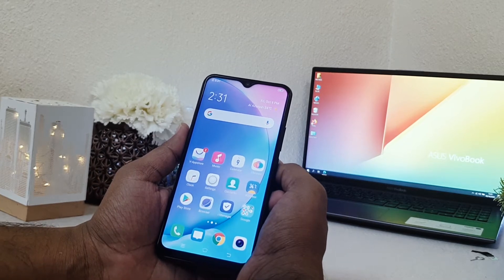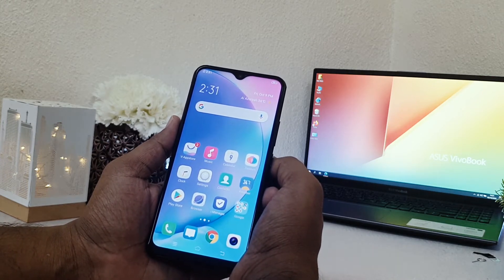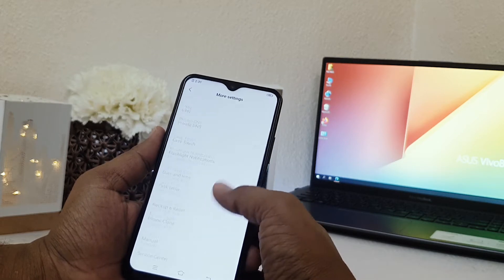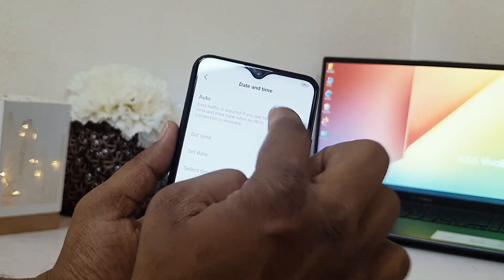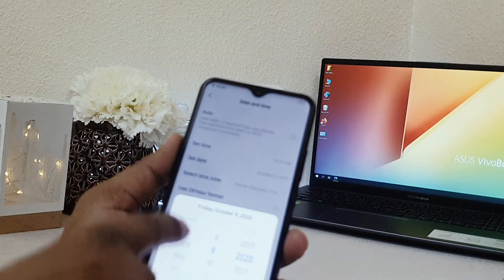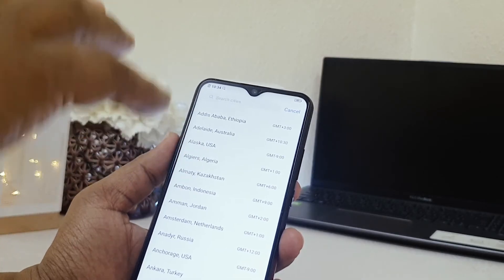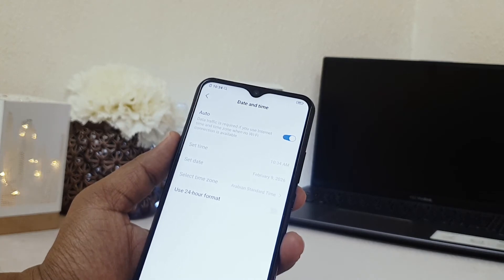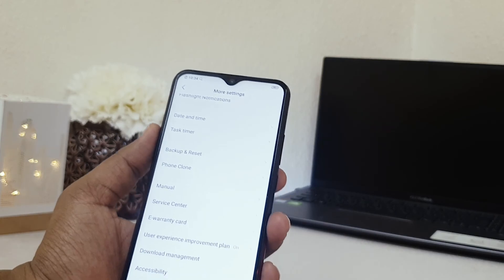How to Change Date & Time in Vivo Y15 - Time Zone Settings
Vivo Y15 2019 smartphone runs on Android v9.0 (Pie) operating system. The phone is powered by Octa core, 2 GHz, Cortex A53 processor. It runs on the MediaTek Helio P22 Chipset. It has 4 GB RAM and 64 GB internal storage.

Check out Latest Vivo Smartphone on Amazon Store
On Amazon (PAID LINK)

Vivo Y15 2019 smartphone has a IPS LCD display. It measures 159.4 mm x 76.7 mm x 8.9 mm and weighs 190.5 grams. The screen has a resolution of 720 x 1544 pixels and 268 ppi pixel density. It has an aspect ratio of 19.3:9 and screen-to-body ratio of 81.91 %. On camera front, the buyers get a 16 MP f/2.0 Primary Camera(26 mm focal length, 3.1" sensor size, 1µm pixel size) and on the rear, there's an 13MP + 8MP + 2MP camera with features like Digital Zoom, Auto Flash, Face detection, Touch to focus. It is backed by a 5000 mAh battery. Connectivity features in the smartphone include WiFi, Bluetooth, GPS, Volte, and more.

How to set up date in Vivo Y15? How to change the time in Vivo Y15? How to select time zone in Vivo Y15? How to change time and date in Vivo Y15?